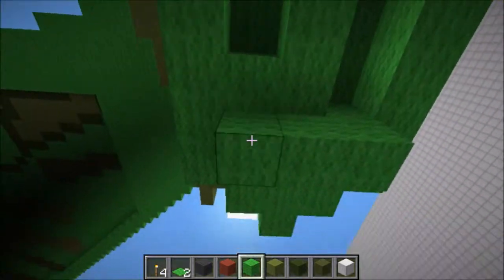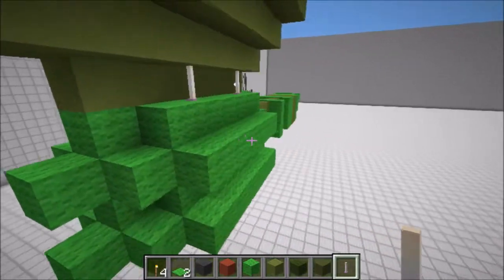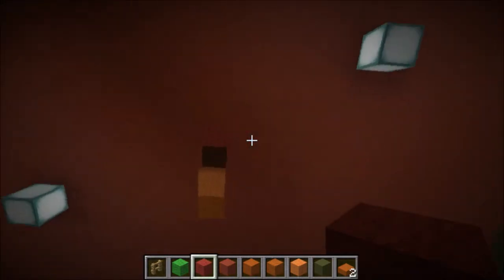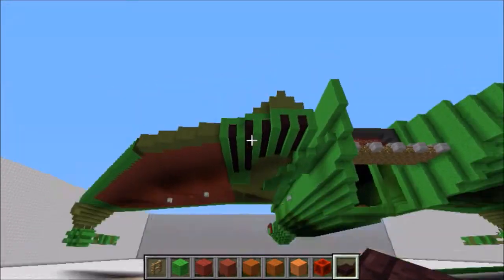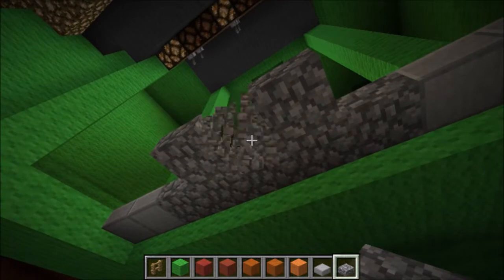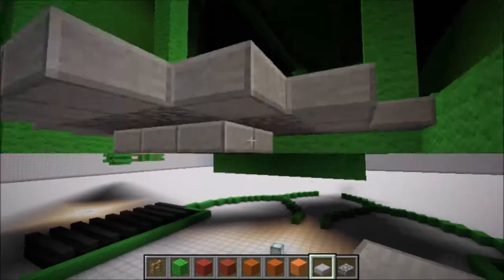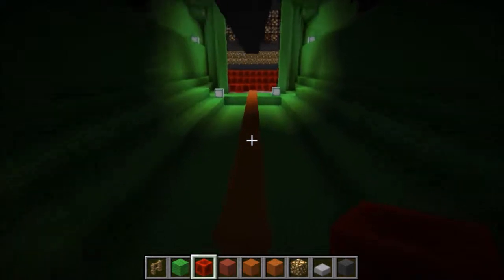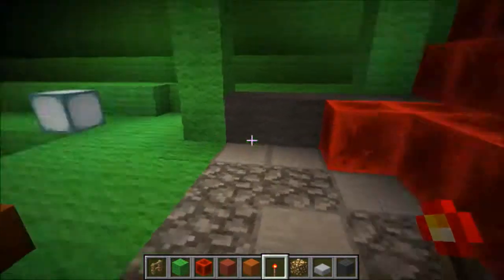Minecraft Starships: Klingon Bird of Prey Part 7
The exterior of the ship is nearing completion.  Soon I will start back to work on the interior but for now, I look at options to add more surface details to the outside.